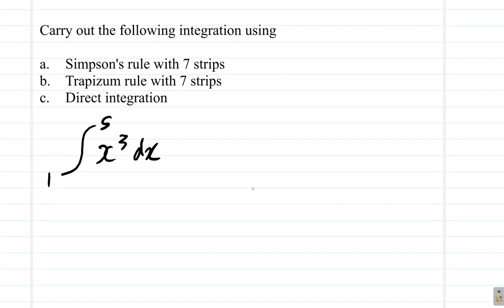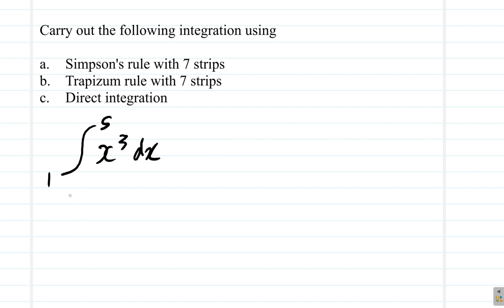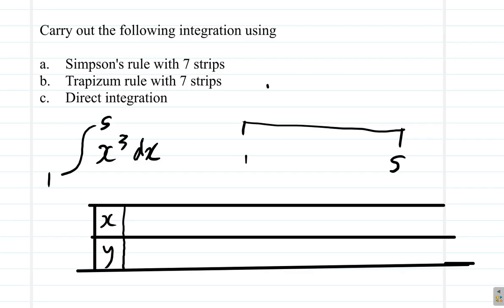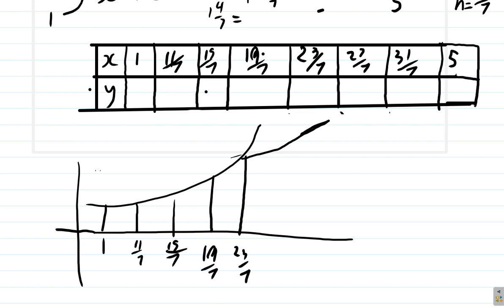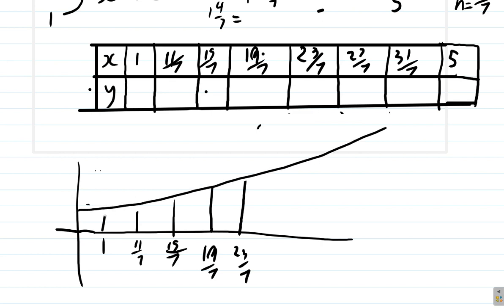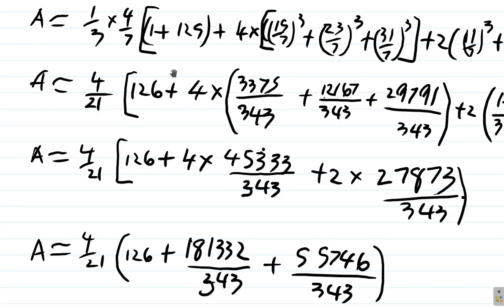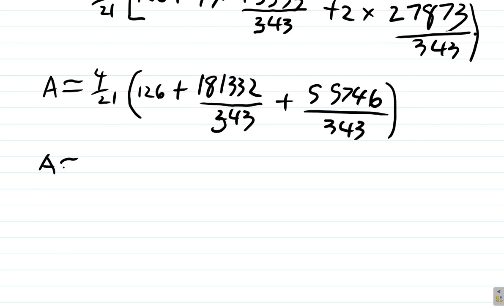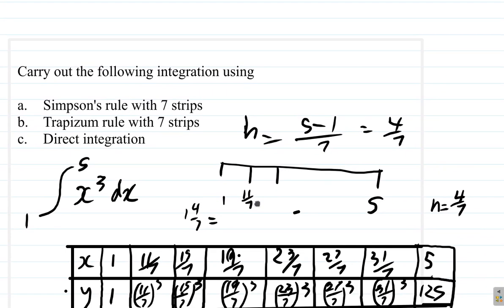Simpson's and Trapezoidal Rules Example 040323b